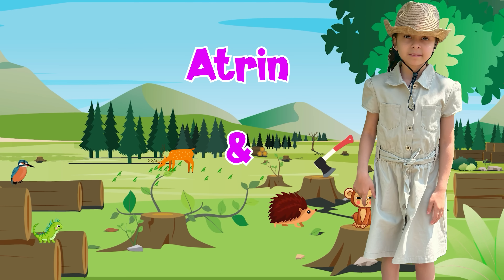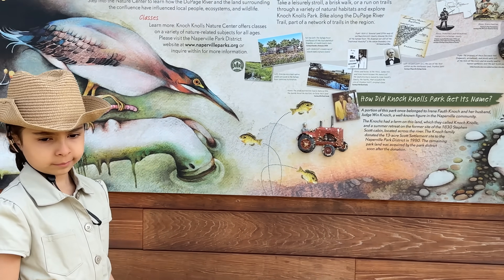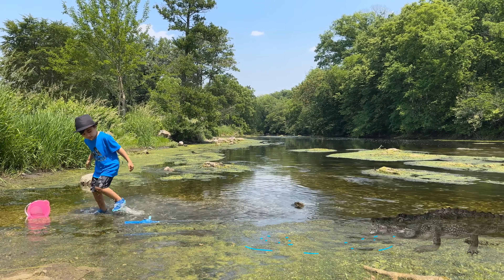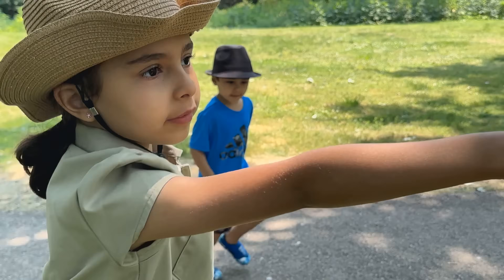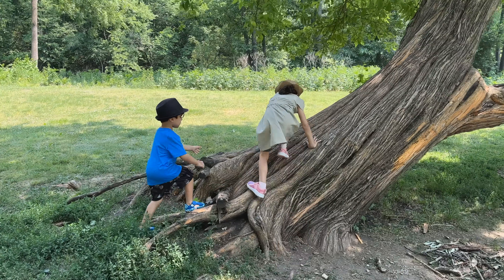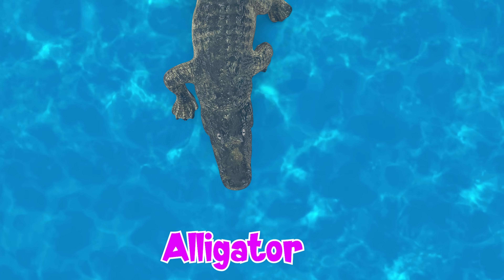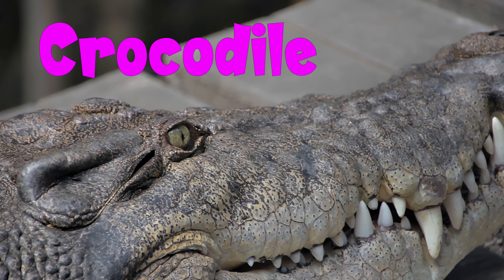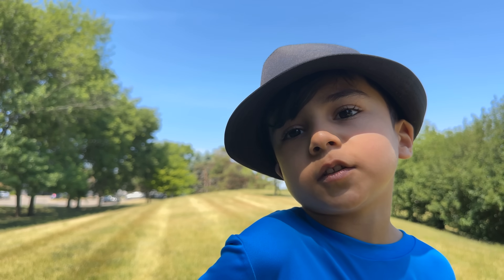Alligator vs Crocodile | Educational Video for Kids about Reptile | Animals Video by Atrin and Soren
Join Atrin and Soren for funny and educational video for kids about reptiles and figure out the differences between alligators and crocodiles.
Once upon a sunny day, Soren woke up feeling the itch to go fishing. Little did he know that this adventure would take an unexpected turn. He gathered all his fishing gear, filled with excitement for a day of reeling in some big catches. But, uh-oh, he accidentally ended up in the reptile area, which was home to many toothy alligators and crocodiles.

Now, imagine Soren standing there, thinking he's got a massive fish on his line, when suddenly, an alligator decides to make him the catch of the day instead! Talk about a surprising twist. With lightning-fast reflexes, Soren managed to escape the clutches of the determined reptile.

Just when things were looking a little scary, our hero Atrin, the park ranger, swooped in to save the day. She swiftly helped Soren escape from the jaws of danger. But hold on, the adventure wasn't over yet!

As Atrin and Soren caught their breath, they found themselves face to face with yet another alligator (or maybe it was a sneaky crocodile). Those toothy creatures just couldn't resist the excitement, could they? Without missing a beat, our brave duo raced towards the nearest tree, using their best tree-climbing skills, all the while calling for help.

Enter the other park ranger, who spotted them from afar. Realizing the urgency of the situation, they radioed for a helicopter rescue. Cue the dramatic music as the helicopter soared through the sky, swooping in to pluck our adventurers to safety.

Finally, in the safety of their newfound refuge, Atrin took the opportunity to educate Soren about the differences between alligators and crocodiles. You see, my friend, alligators have a wider, U-shaped snout, while crocodiles sport a more slender, V-shaped snout. As for their color, alligators tend to be darker, while crocodiles have a lighter, more olive-toned complexion. They also have different habitats, with alligators found in the United States and China, while crocodiles roam various parts of the world, including Africa, Australia, and Southeast Asia.

Phew! What an adventure that turned out to be. So remember, when you're out fishing, make sure to steer clear of reptile hotspots unless you're up for a wild ride. And if you ever find yourself in a pinch, count on the park rangers to come to your rescue, just like Atrin did for Soren. Happy fishing, my friend, and may your future catches be reptile-free and full of laughter!